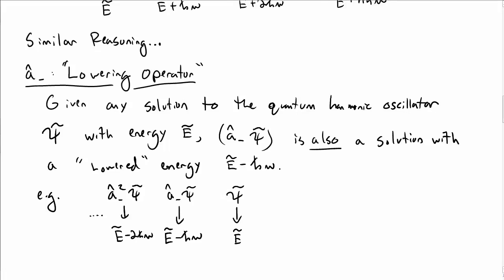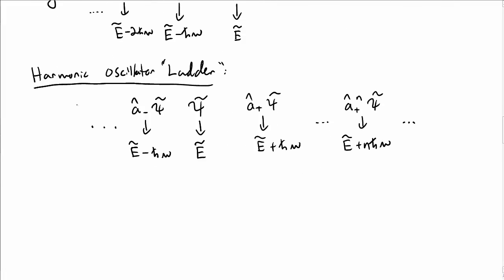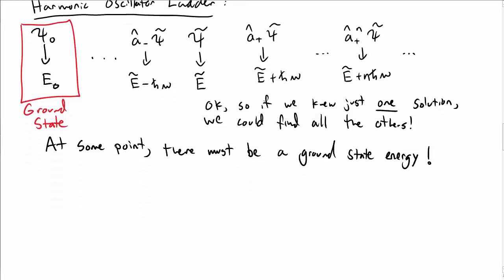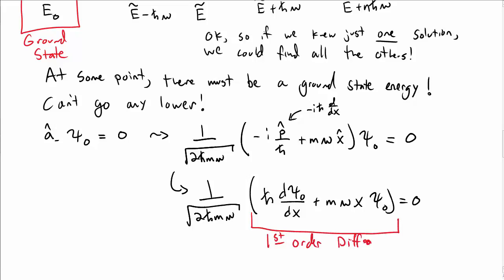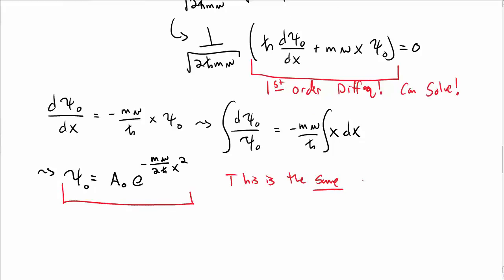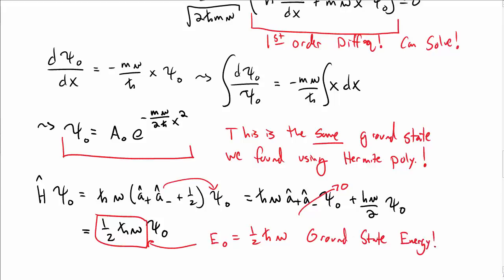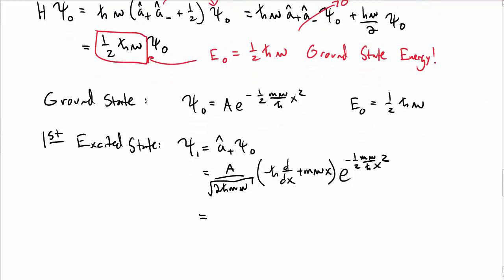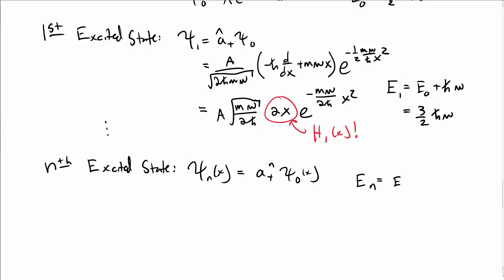Quantum Oscillator Operator Approach Part 2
We finish constructing the "ladder" of states for the quantum harmonic oscillator using raising and lowering operators, and use this to solve for the eigenfunctions and their energies.